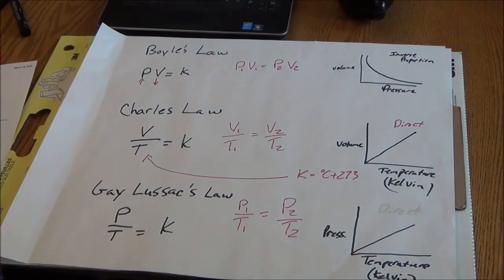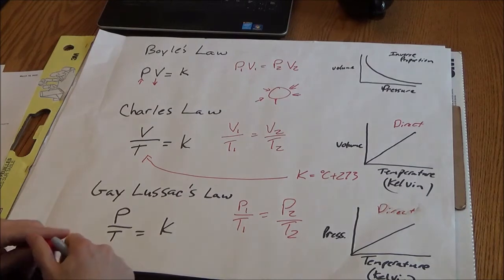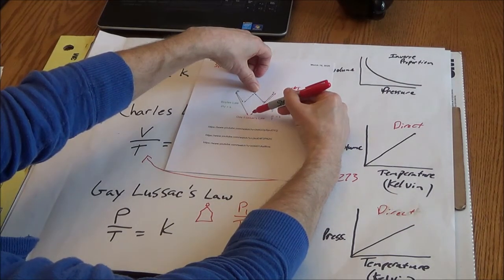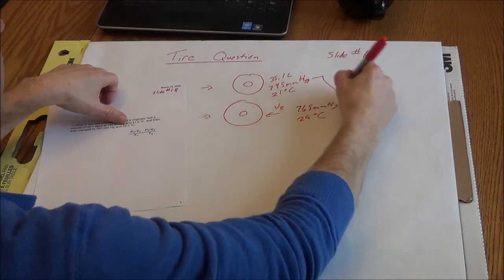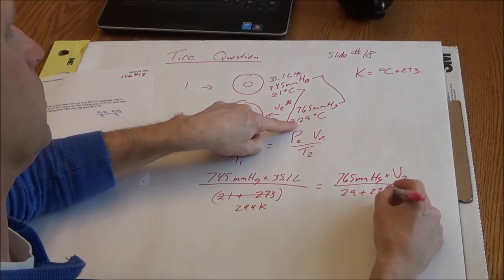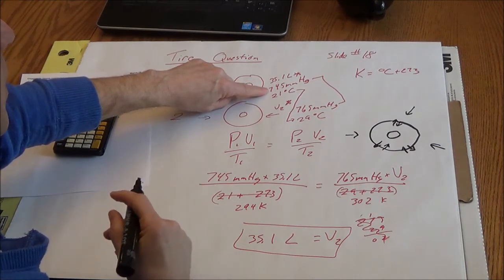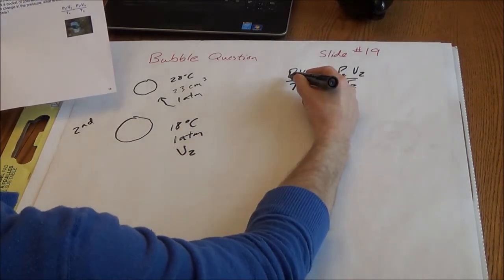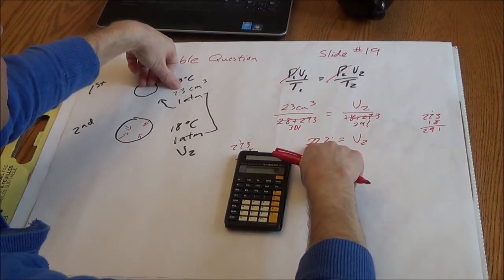Ch#11 Gases video 2